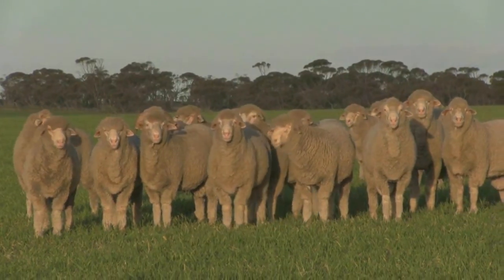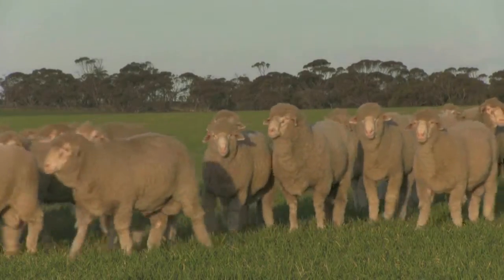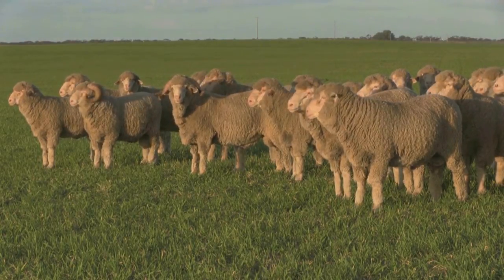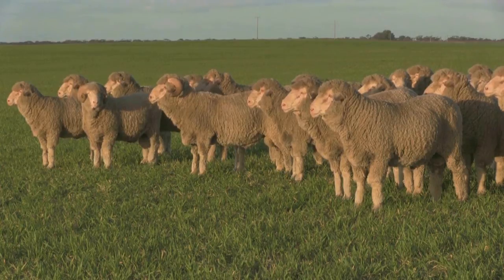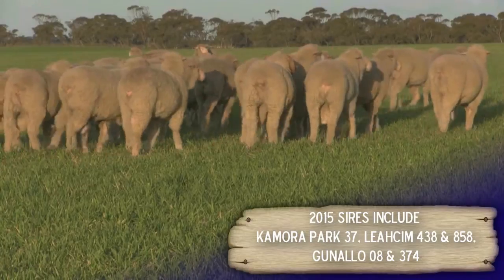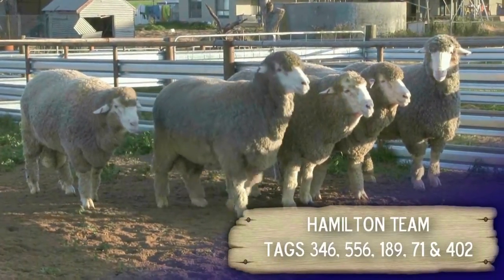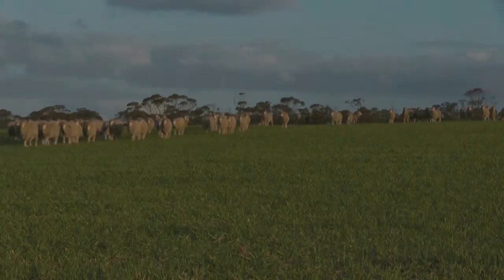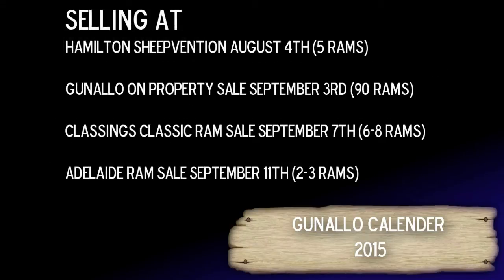Gunallo 2015 Merino Stud Preview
Gunallo Merino and Poll Merino Stud is situated on the SA / Victorian Border and aims to breed large framed sheep with long crimpy white wools.
Ray, Judy and Brad Schroeder invite you to their On Property Sale on Thursday the 3rd of September.